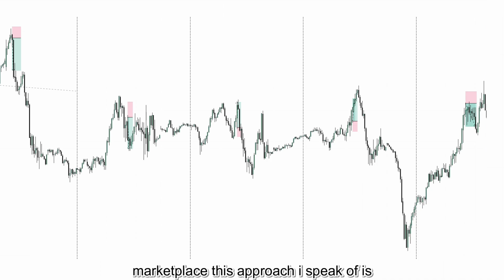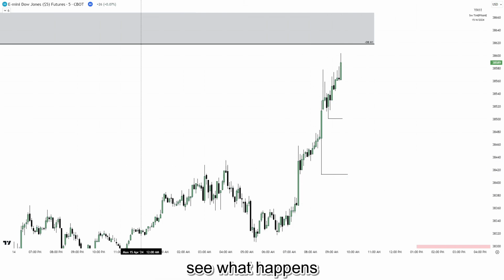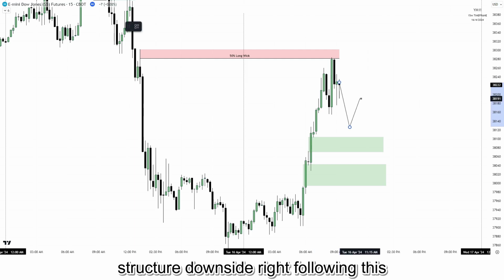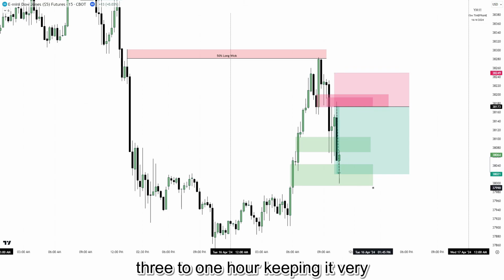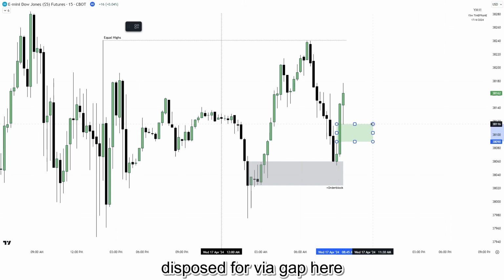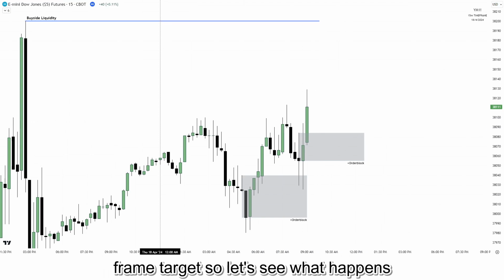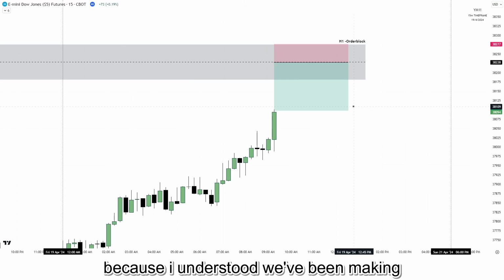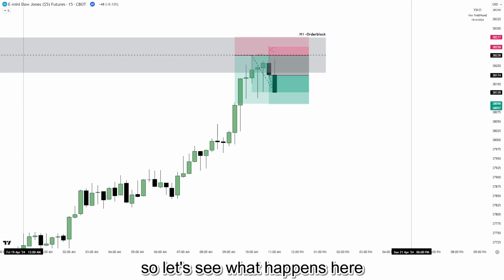10% a Week on 1 Currency Pair... Learn How